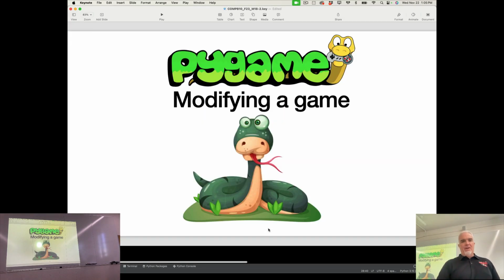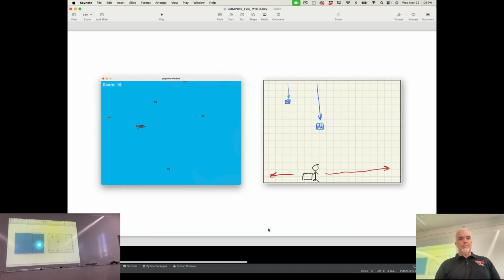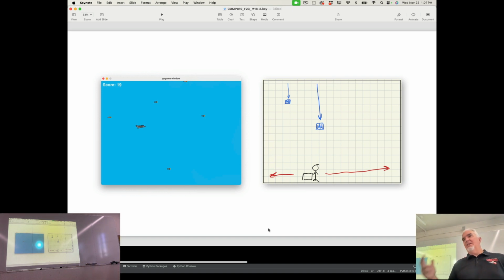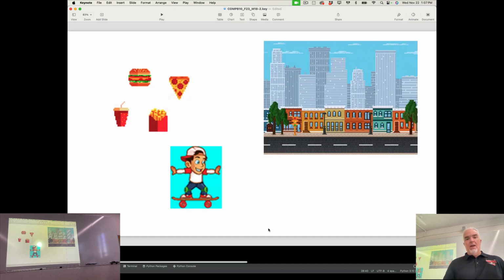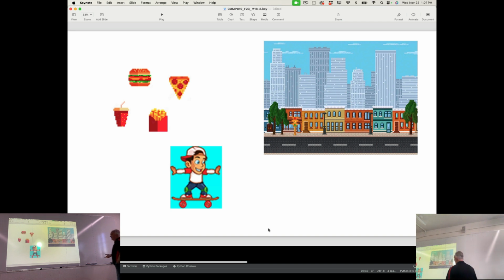Python - Module 18 - Moifying a Game - Setup (Fall 2023)